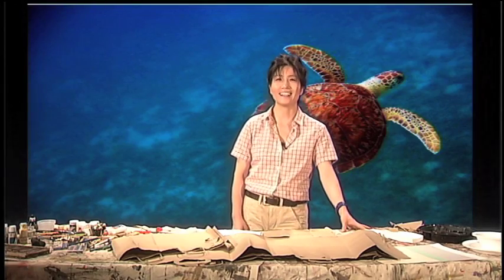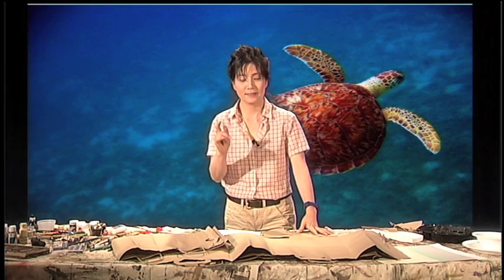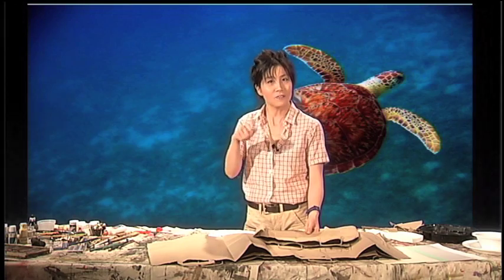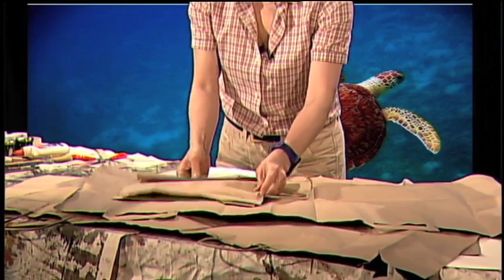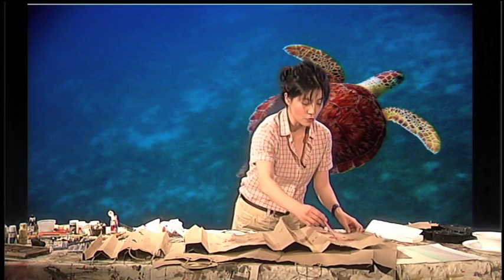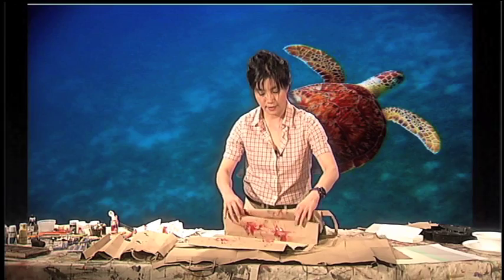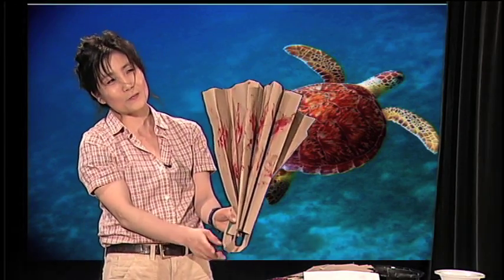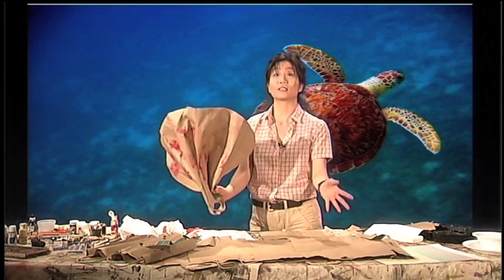Summer Fan made of recycled brown bag